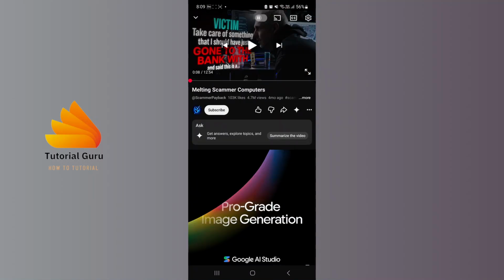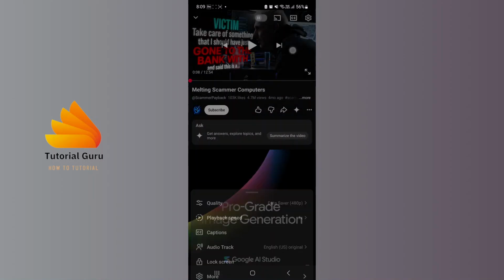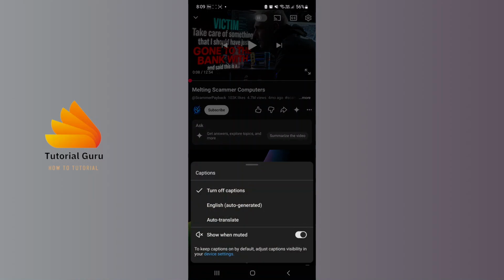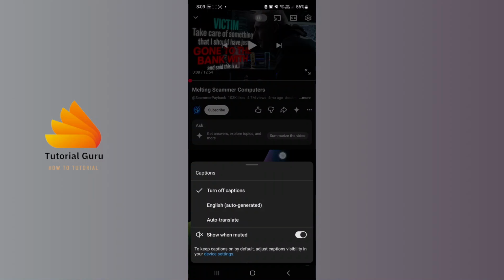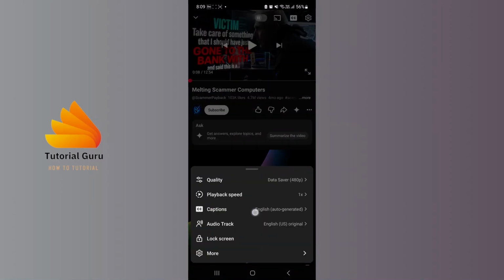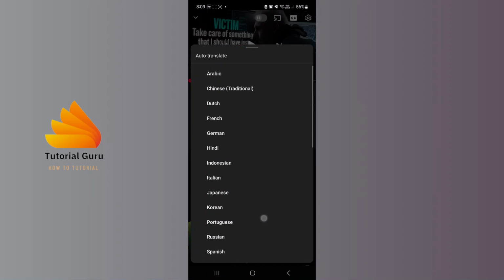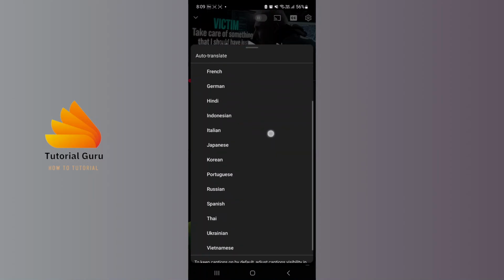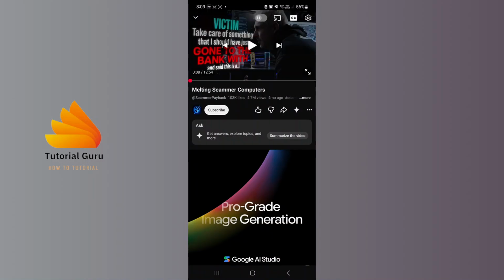How to Turn On YouTube Subtitles | Enable Captions on YouTube App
Want to turn on subtitles on YouTube? 🎬💬 In this step-by-step tutorial, you'll learn how to enable YouTube subtitles (closed captions) on Android, iPhone, and desktop so you can follow videos more easily and improve your viewing experience.